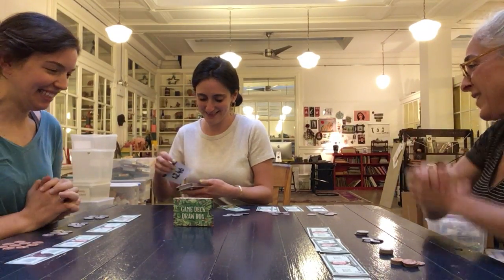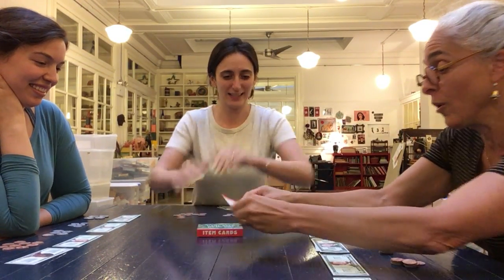Making Change Game by eeBoo!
Making Change is an educational game where players use mental math to subtract the price of an item from the amount paid to make the correct change. Whoever collects the most items wins, get one item from each of 10 categories for bonus points. Making Change helps to build practical math skills.

• 5+ • Box: 9” x 2” x 9” • Play paper money and coins • 50 Item cards